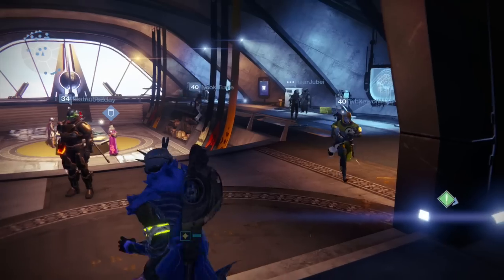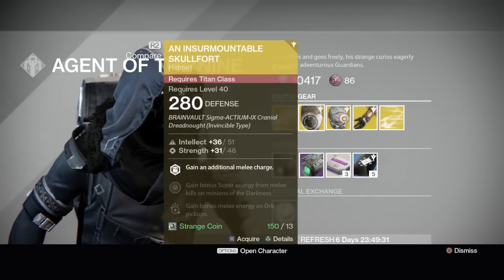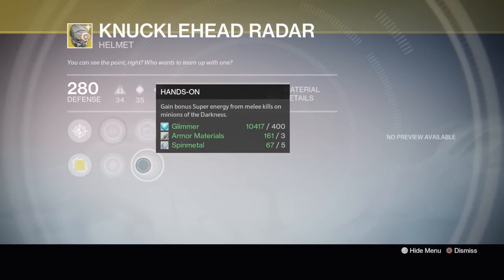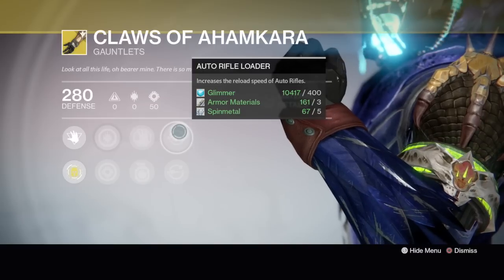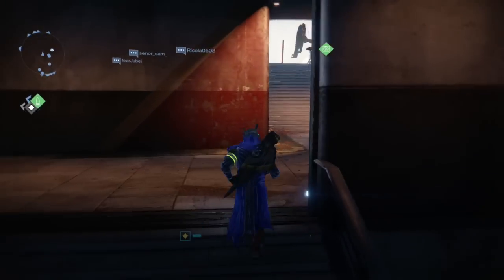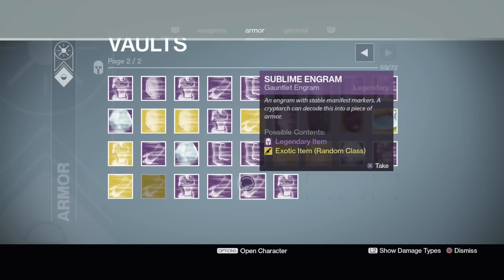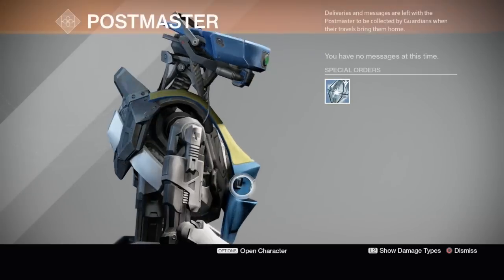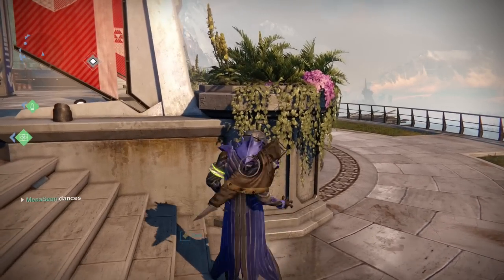Destiny - Xur's Terrible Stock. Exotic & Legendary Pizza Party Preview.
✅Join my PS4 Destiny FaceBook Group!

Destiny - Xur's Terrible Stock. Exotic & Legendary Pizza Party Preview. Xur Location and Exotic recommendations.